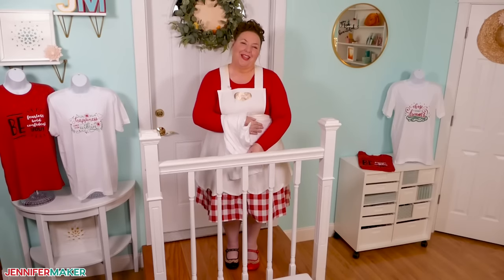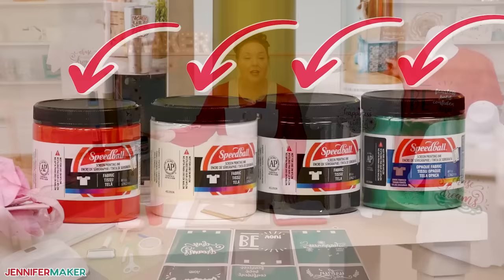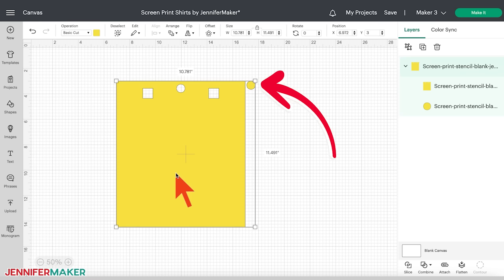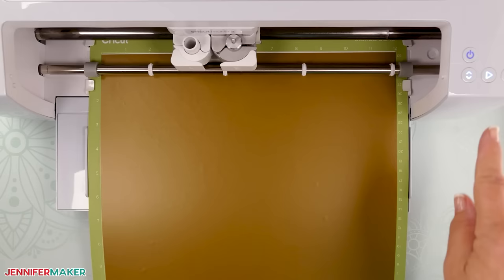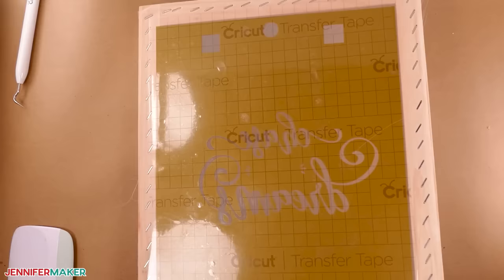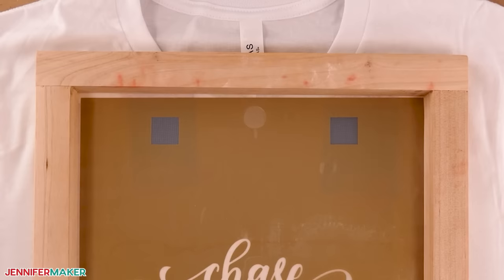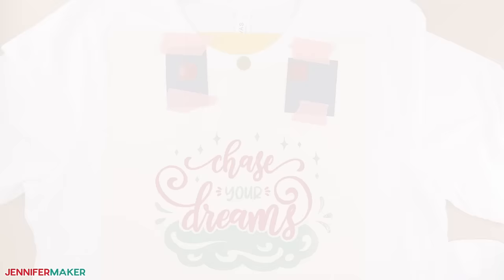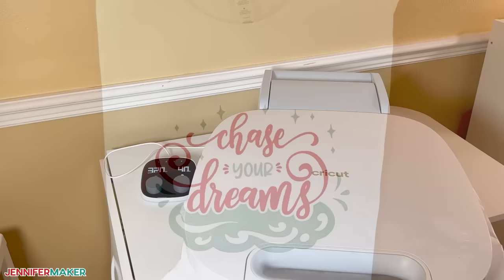How to Screen Print a Shirt with Cricut | Full Process from Start to Finish!!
Learn how to screen print a shirt with Cricut cutting machines and make your own stencil! We've made a lot of custom t-shirts with our cutting machines, but do you know how to screen print a shirt with a Cricut? With the right supplies and process, screen printed shirts are really easy and fun! I'll show you how to perfectly layer ink on fabric using a free t-shirt design SVG file. Then, we'll cover how to make your own vinyl stencil in Cricut Design Space to cut on a Cricut machine. You'll be silk screening in no time!

* Screen Printing Kit

* Speedball ink

* White cotton shirt

* Permanent Adhesive Vinyl

* StandardGrip Transfer Tape

* Scrap cardstock

* Butcher Paper, an apron, disposable gloves, a toothbrush, and access to water to stay clean and clean up  — to protect your work surface

* A way to cut your vinyl - I used the amazing Cricut Maker 3 but you can also use the original Maker or an Explore series machine with the Fine-Point Blade and a Cricut StandardGrip Machine Mat

* A heat press large enough to cover your design (I used the Cricut Autopress but most larger heat presses will work) and a Pressing Mat big enough to fit under your entire design

* Tools including and a brayer, weeding tool, scissors, scraper,  Eye Dropper and cups with water if you need to thin your screen printing ink

* Design #435 - My free SVG/PDF/DXF Screen Printed shirt designs (available in my free resource library

0:00 - How to Screen Print a Shirt with Cricut
1:07 - Supplies & Tools
4:16 - Get Free Screen Printing Designs and Stencil
5:15 - (Learn How to Upload SVGs to Cricut Design Space)
5:31 - Prepare Your Screen Printing Design
8:22 - Cut and Weed Your Vinyl Stencils
10:21 - Prepare Your Screen
13:02 - Prepare Your Shirt for Screen Printing
14:41 - Screen Print Your Shirt!
14:44 - Screen Print Layer 1: Bottom Layer
17:08 - Tip: Be Aware of Drying Time
17:48 - Tip: Proper Cleaning of Your Screen Printing Supplies
18:41 - Screen Print Layer 2: Second Layer
20:05 - Clean Up and Let the Shirt Sit
21:07 - Care and Washing of Screen Printed Shirts
21:28 - Closing Notes and Link to More Information

Credits:
Introduction: PixelBytes (my child!)
Videography: Jennifer Marx on a Panasonic Lumix FZ-1000 DSLR 4K camera
Design: A Jennifer Maker original!